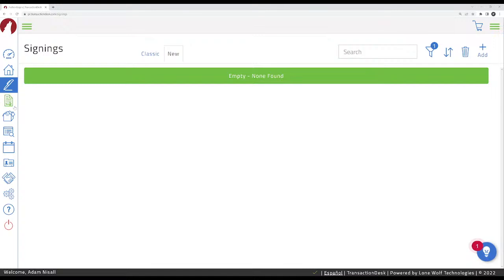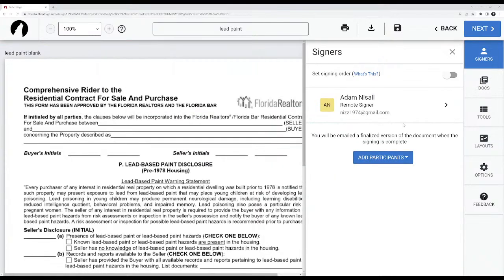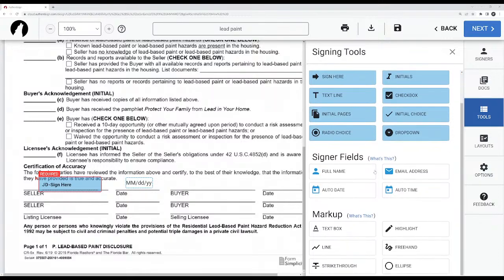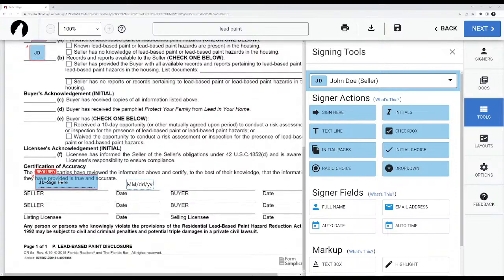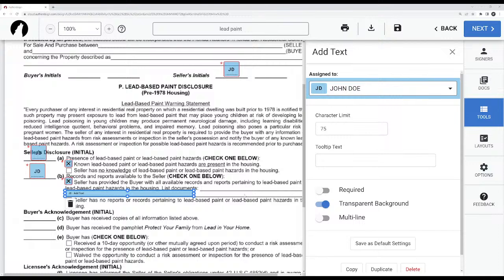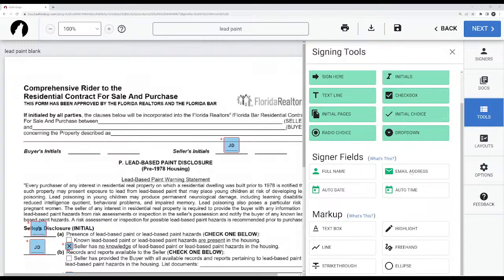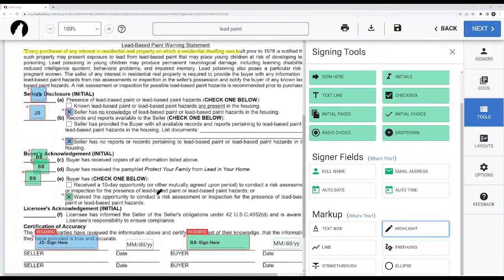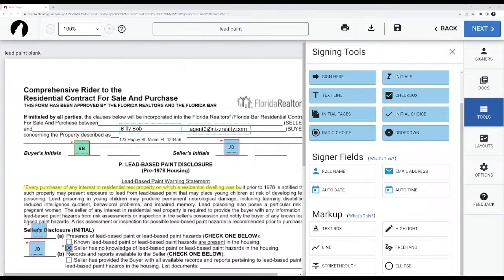09/15/2022 Class How to Use Transaction Desk. How to Use Authentisign. How to Esign.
Nizz Realty Inc. Weekly Live Class

Everyday Thursday Starting at 7:00 P.M. EST

100% Real Estate Commission Brokerage

Dotloop Access Provided

Website Included For Agents.

Servicing The Entire State of Florida
(All 67 Counties)

• 2 Plans to choose from. You decide your favorite. Pick one.

• (#1 Popular) Monthly plan - $69 paid monthly & $69 per transaction

• (#2 Popular) Annual plan - $99 paid annually & $399 per transaction

• 24/7 Broker Availability (Contact Anytime)

• You're Paid at Closing (Receive Commissions Immediately)

• Weekly Classes / Training / Advice / Tutorials

• CRM

• E/O Insurance (Free & Included)

• You Keep All Incentives From Clients

• MLS Access